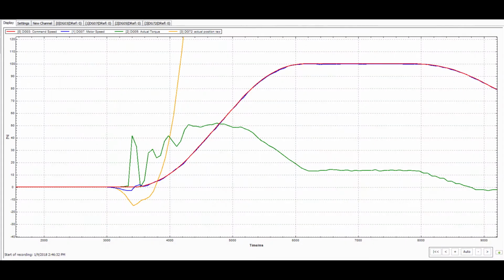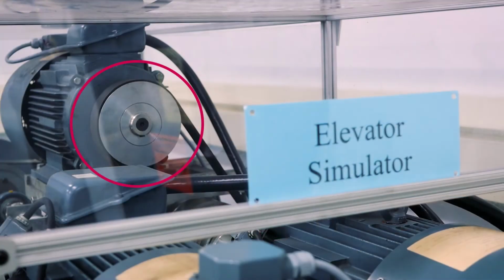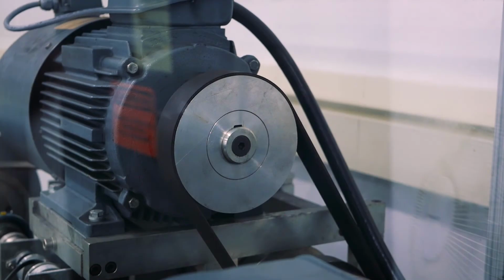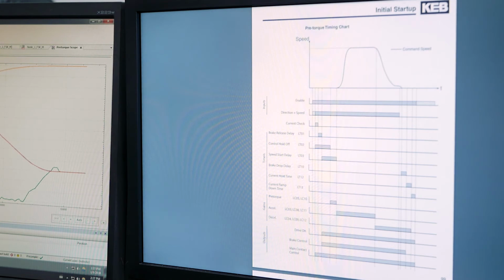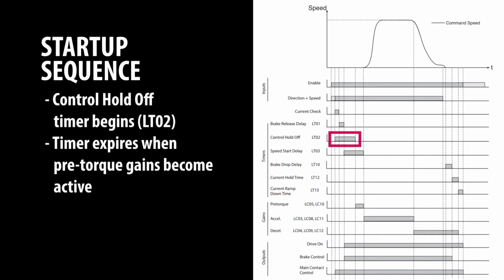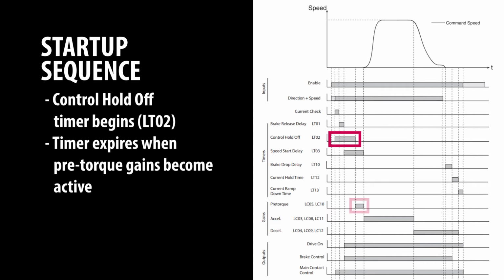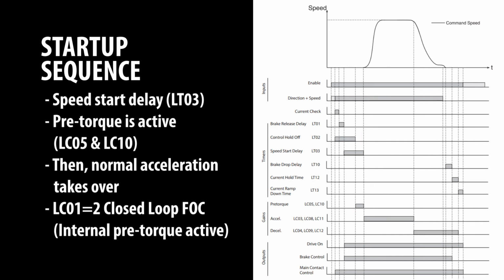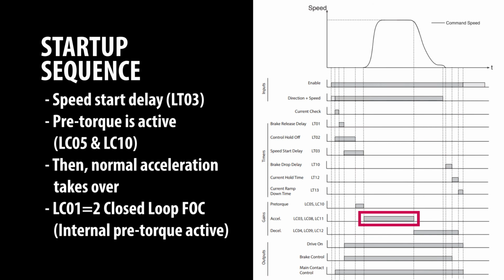What is Synthetic Pre-torque on a KEB F5 Elevator Drive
The KEB F5 Drive has a Synthetic Pre-Torque feature that reduces rollback in an elevator car. This functionality helps the motor build up enough torque to hold the load when the brake lifts instead of roll back. And we know that rollback in an elevator car is an unsettling experience.
A second function that's on the v3.21 LCD keypads and higher is the  Closed Loop Predictive Synthetic Pre-Torque, which further improves the ride quality. These functions work well for both induction geared and permanent magnet (PM) motors.